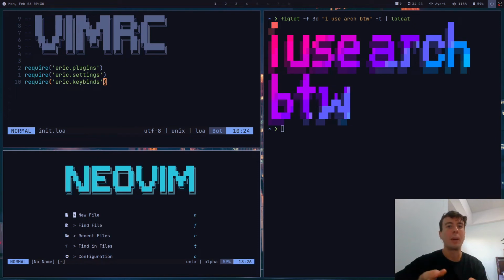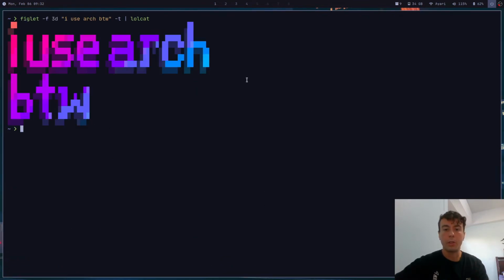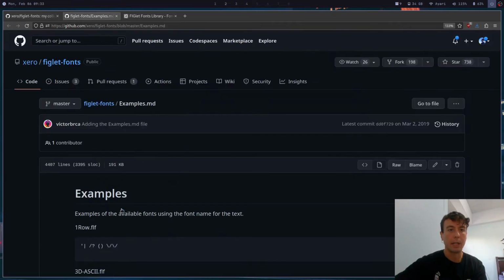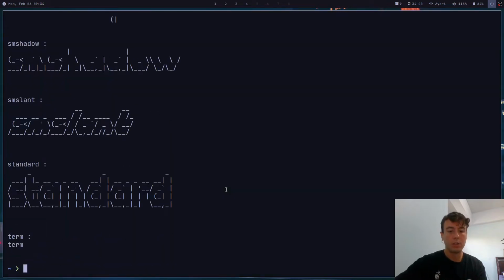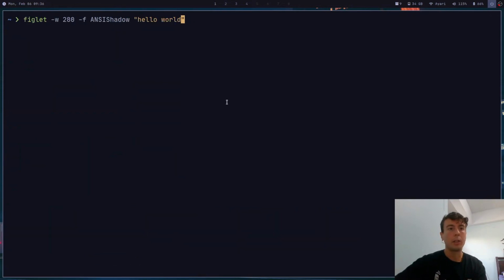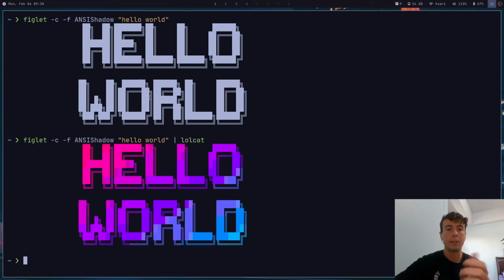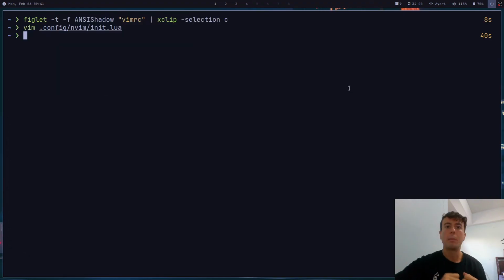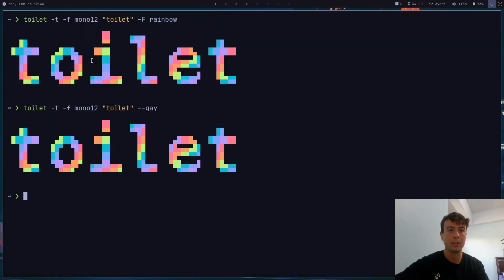ASCII Art is BACK! (Generating ASCII Art Text from the Terminal)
Want to add COOL ASCII ART to your config files or your terminal? In this video, I'll show you how you can generate ASCII text with the terminal commands figlet and toilet. I'll also show you how you can color it with lolcat, display it when you start your terminal, how to copy it to your favorite text editor and more. Finally you can show off your cool desktop to your "friends" on Reddit!

0:00 Intro
1:23 Basic usage
2:06 Installing fonts
4:02 Additional options
4:47 Colorizing the output with lolcat
5:10 Displaying text when you start a terminal
5:51 Copying the output to the clipboard
6:45 Additional filters with toilet
8:14 Conclusion